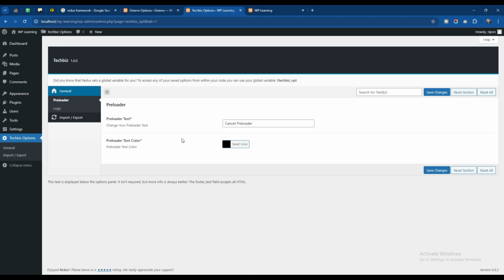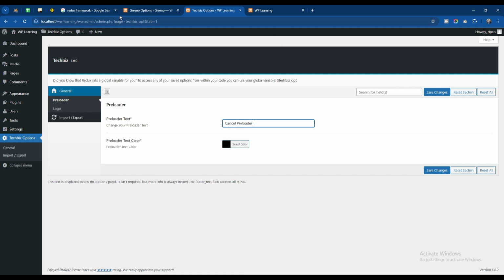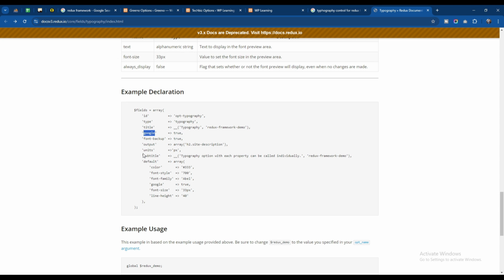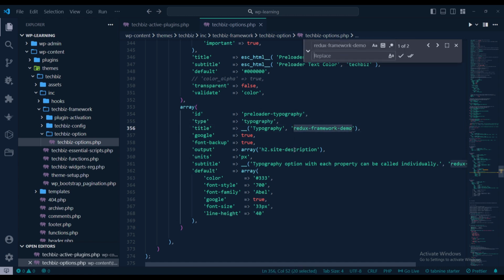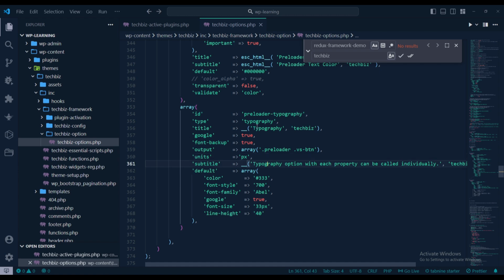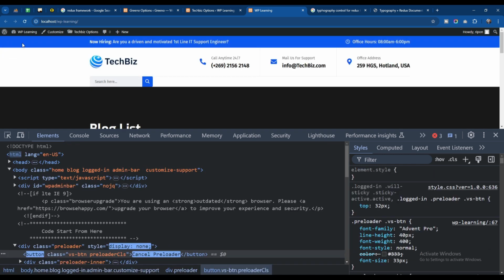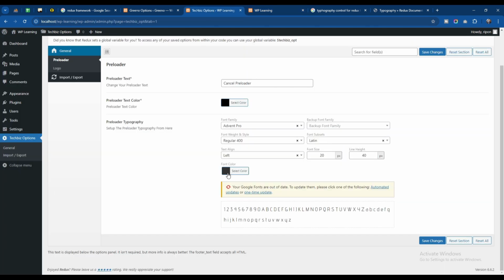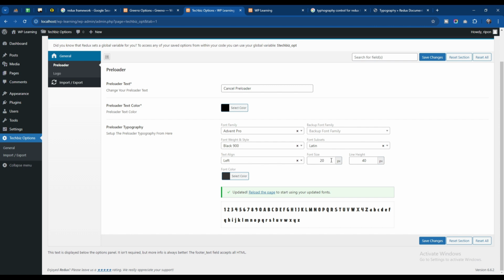Wordpress theme development course | Redux FrameWork Typhography Control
In this video, I’ll guide you through how to manage typography settings using the Redux Framework in WordPress. Learn how to add typography control to your theme or plugin with ease, customizing font families, sizes, and styles directly from the WordPress customizer.

Whether you’re a developer or just getting started with WordPress, this step-by-step tutorial will help you create beautiful, user-friendly designs with the Redux Framework.